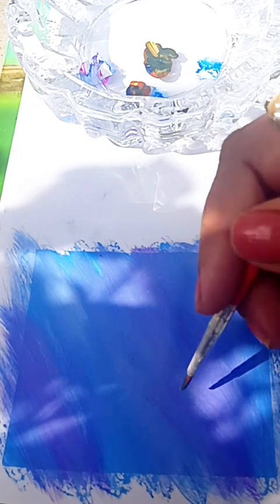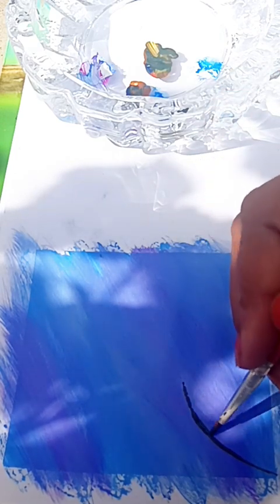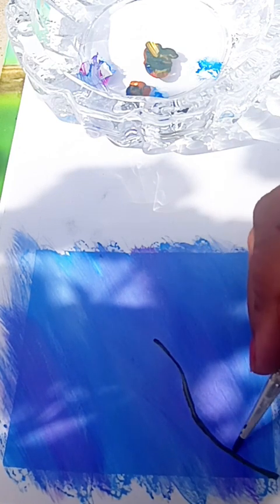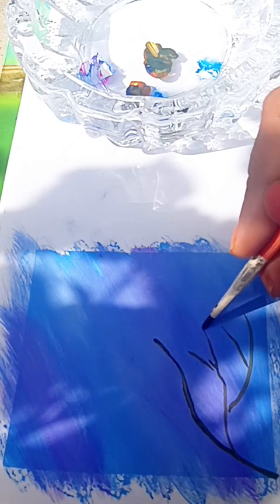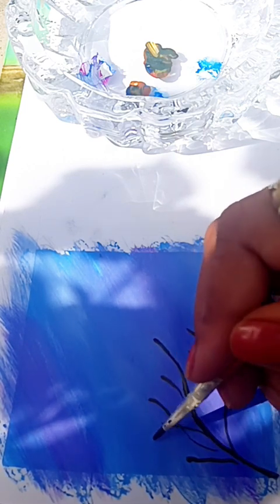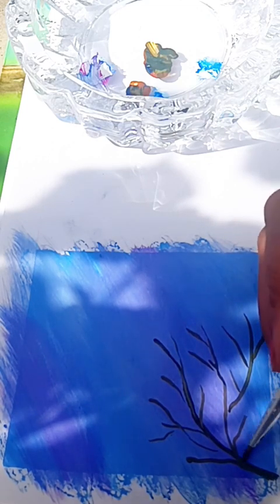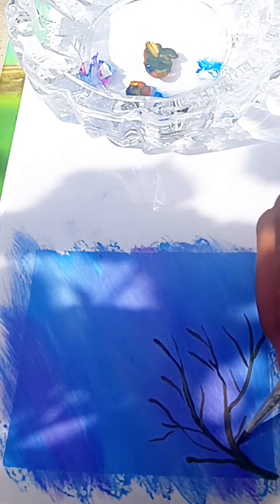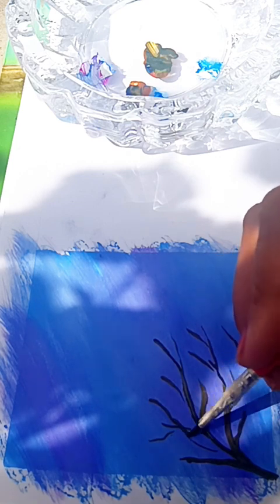Easy sunset painting with blue sky